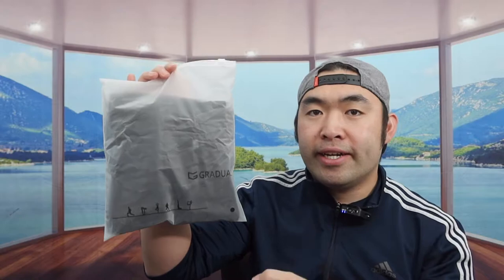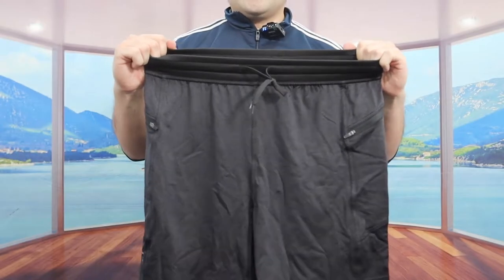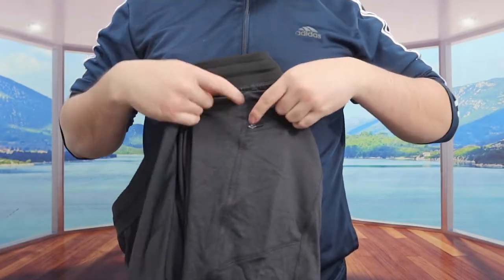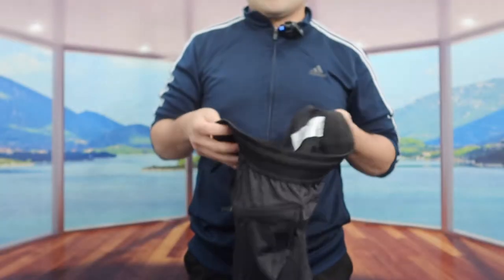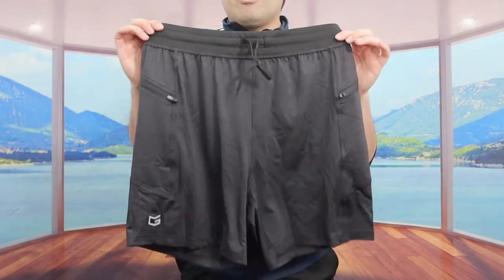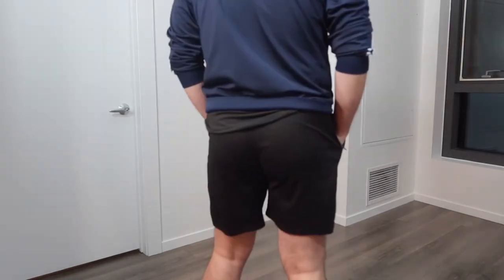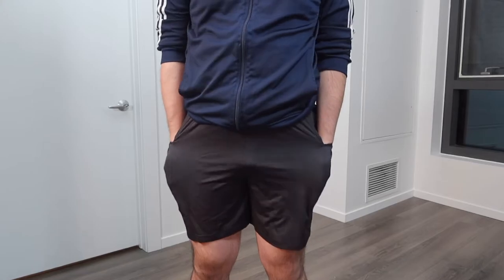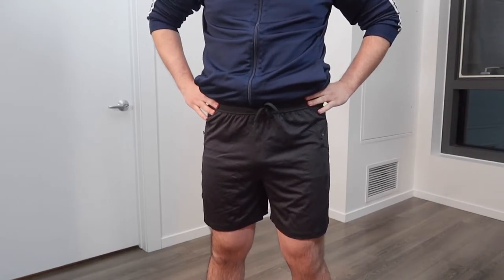Should You Buy? G Gradual Workout Running Shorts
Are you in search for the best and affordable working shorts with zipper pockets to wear casually or working out? Check out the video to find out if this product is for you!

If you want:
G Gradual Workout Running Shorts
G Gradual Quick Dry Workout Shorts